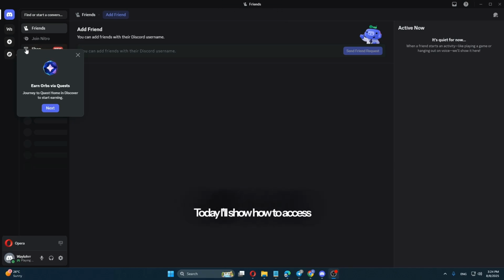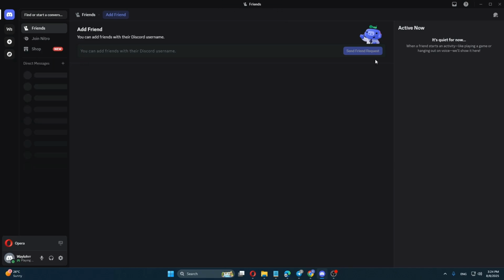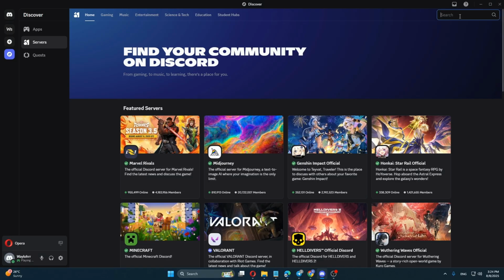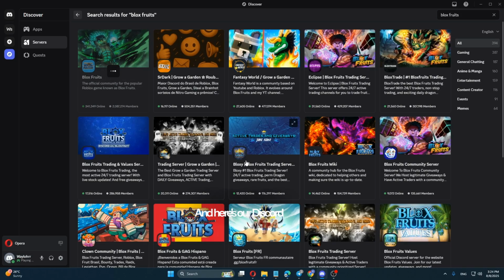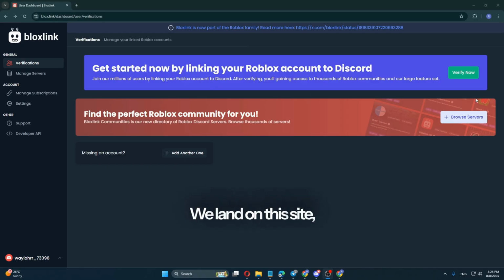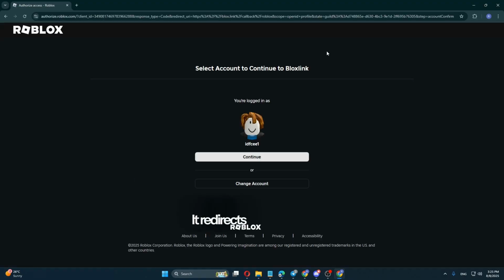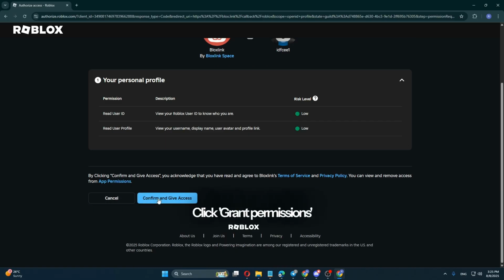How to Join the Blox Fruits Discord Server? - Complete Step by Step Guide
Learn how to join the Blox Fruits Discord server easily and quickly. This complete step-by-step guide shows you all the necessary information: server links, requirements, and tips to join correctly. Discover solutions, common mistakes, and tricks to make your experience in the Blox Fruits community smooth and enjoyable.